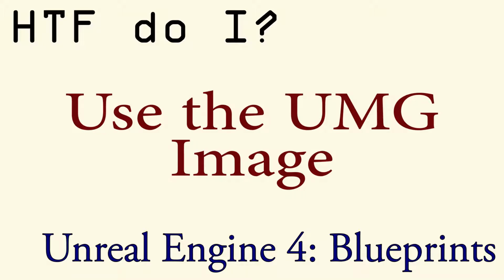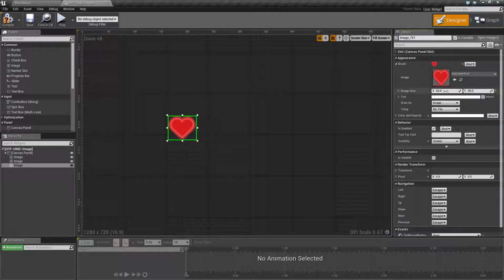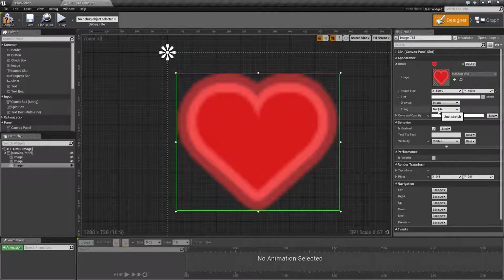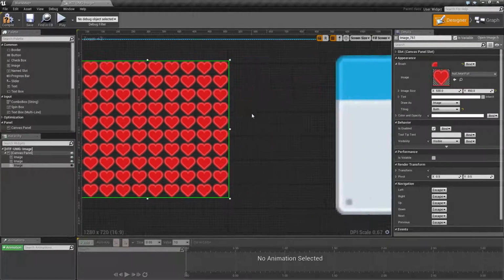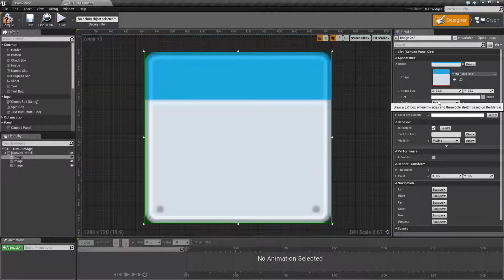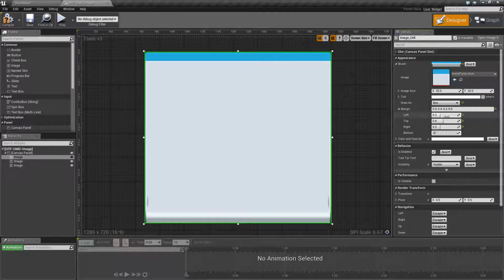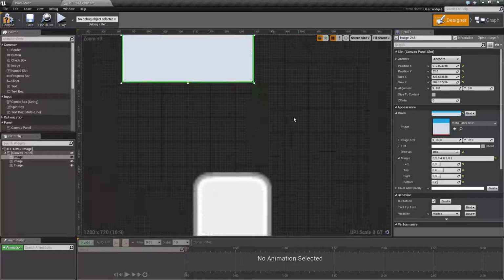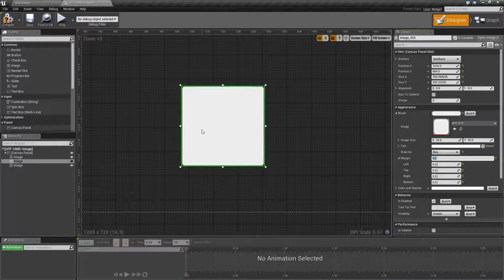HTF do I? Use the Image Widget in UMG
How do I get started with using the Image Widget in UMG in Unreal Engine 4 Blueprints?